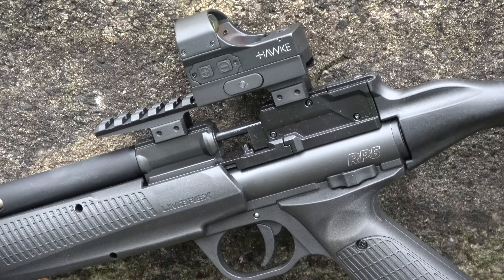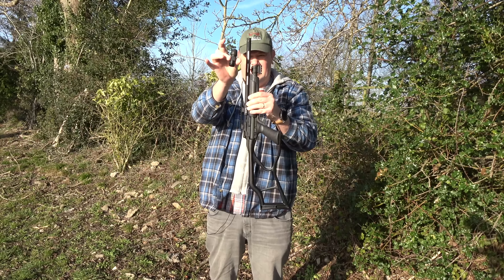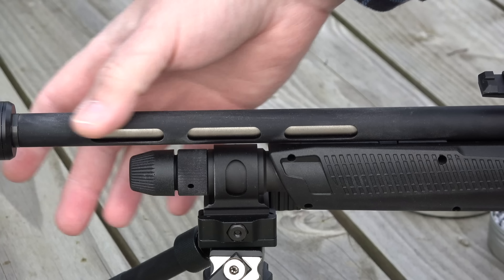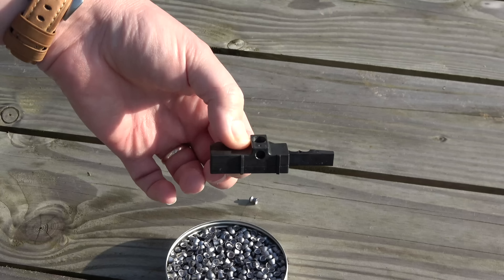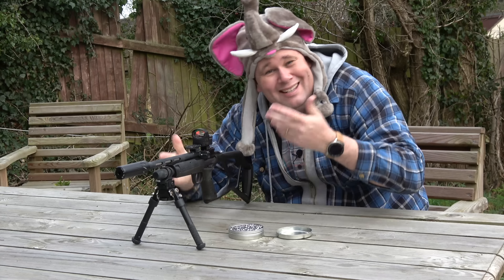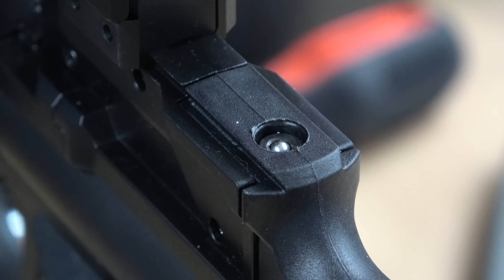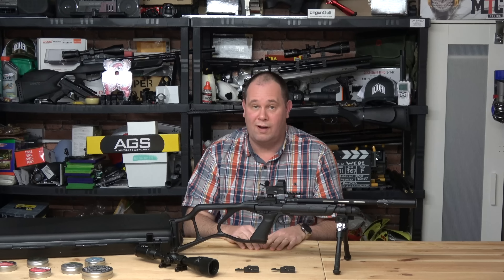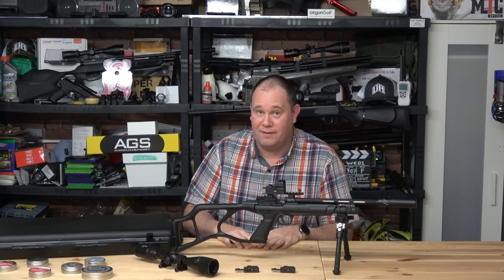REVIEW: Umarex RP5 CO2 Airgun - Underpowered Plinker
Umarex RP5 CO2 airgun is ideal for tin can garden plinking. New airgun from Umarex, pump action air rifle which uses 2 x 12g CO2 capsules and gives virtually zero recoil when fired. Not too much power means its ideal for indoor barn and close range work and does not require a brick outhouse as a back stop for garden plinking. This is my full review of the new airgun. Bear in mind CO2 is affected by temperature, so power results may vary. Also my rifle is set for UK power and thus in different countries you may get more or less power depending on local bye laws.
Umarex promote that this rifle is capable of barrel changing, stock on or off, with hundreds of combinations. I can only test what I am able to purchase / have.

AirgunGear